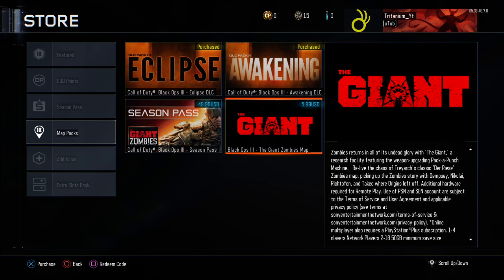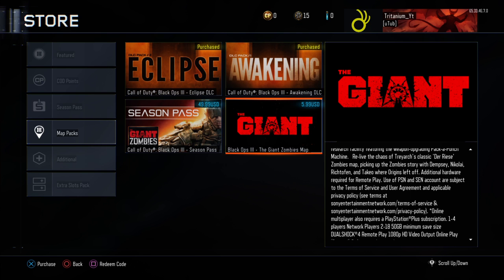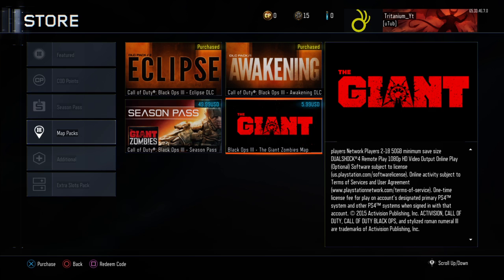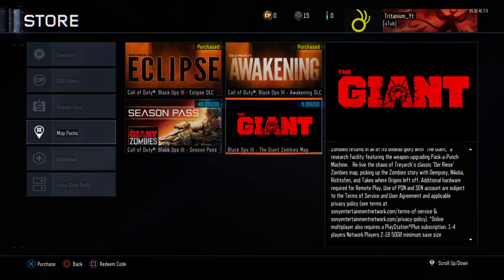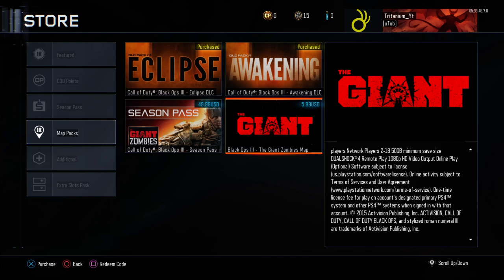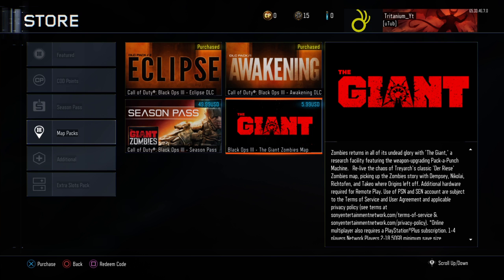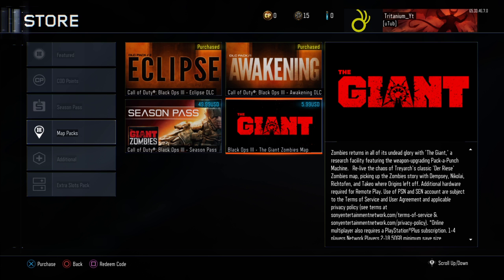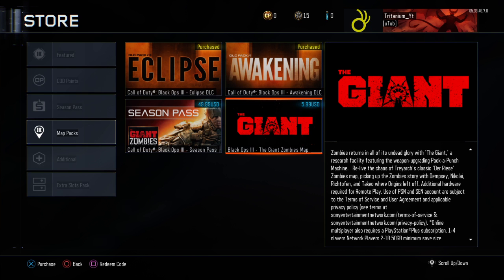You Can Now Buy "The Giant" Zombie Map!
Psn: Tritanium_Yt